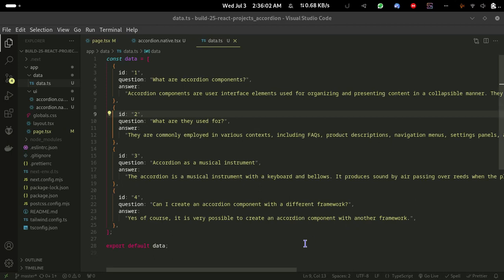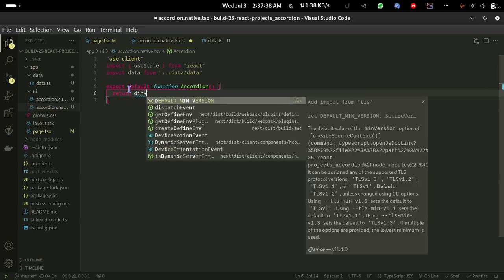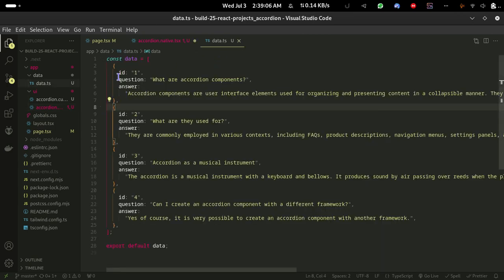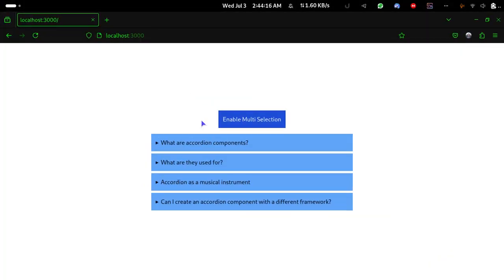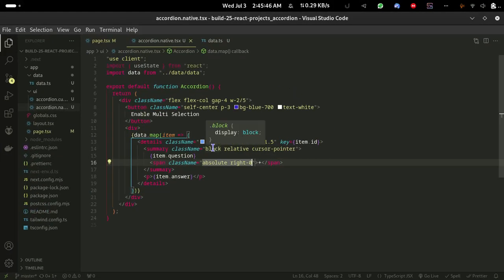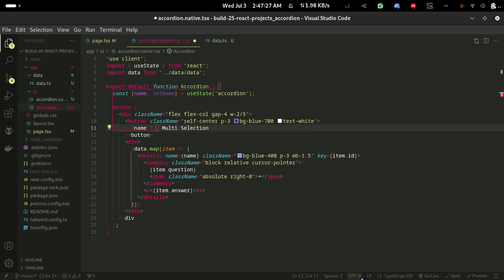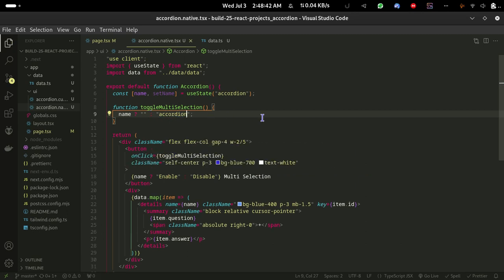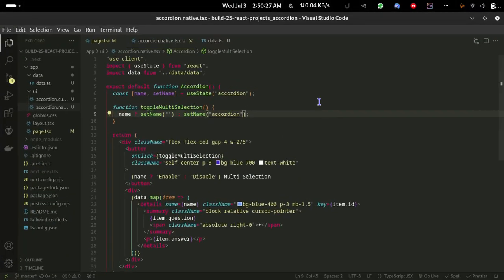3 - Accordion Widget: How to use native HTML elements to implement it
In this video I explain how to implement an accordion widget using native HTML elements.